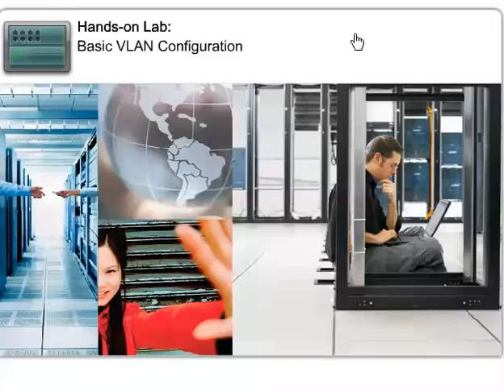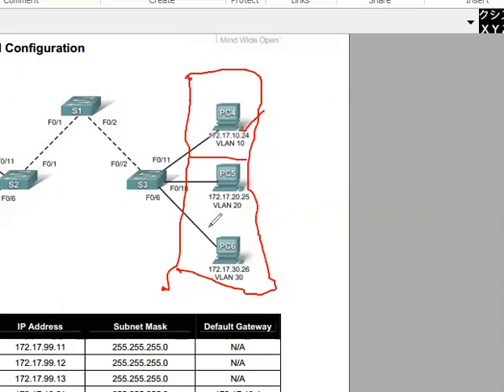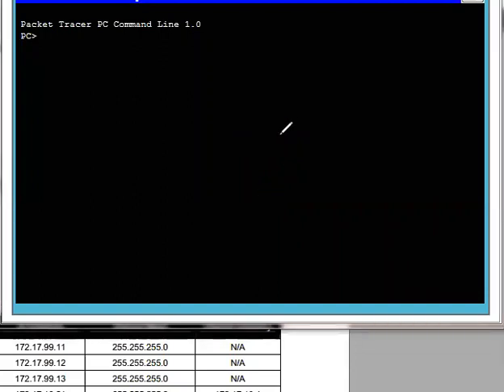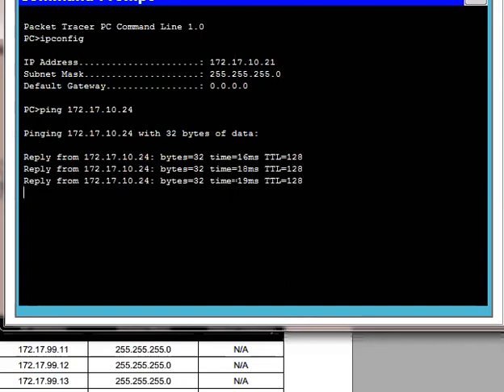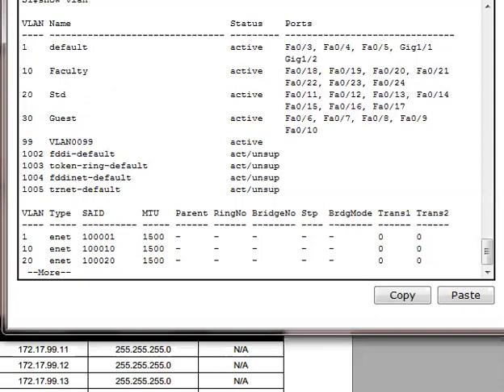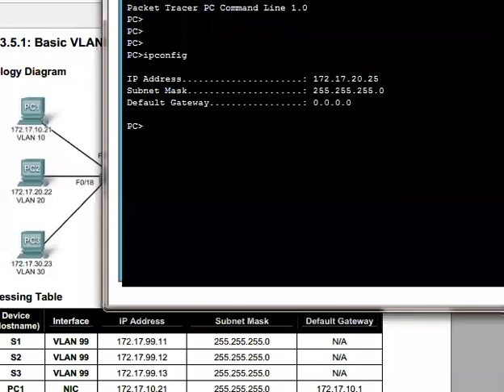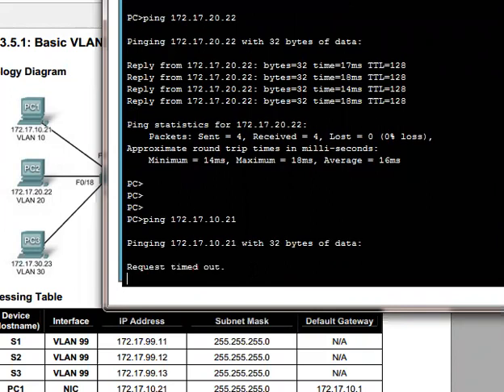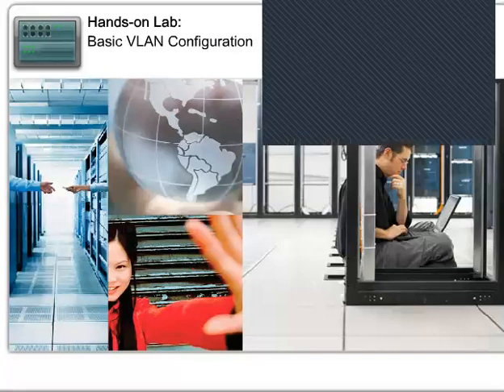Free CCNA | Lab 13 Configuring Communication Between Vlans Part 4 | Cisco Training Urdu | Hindi